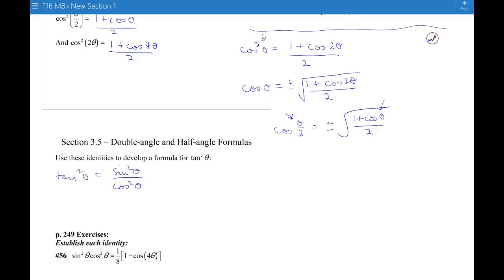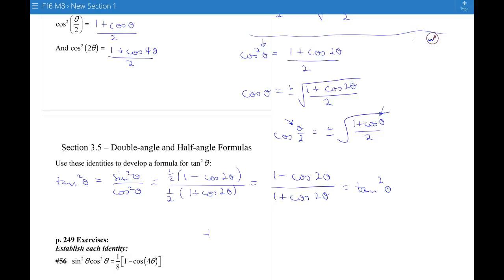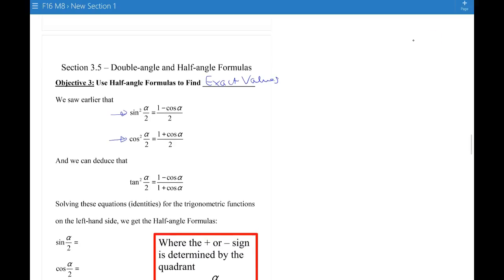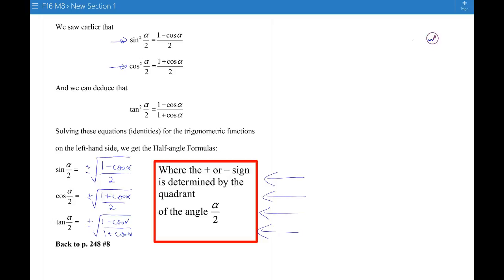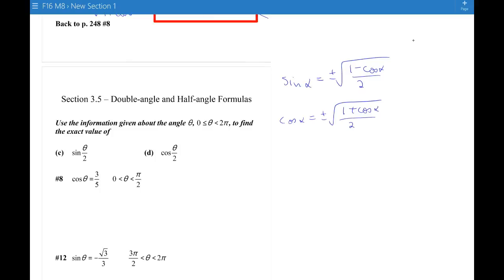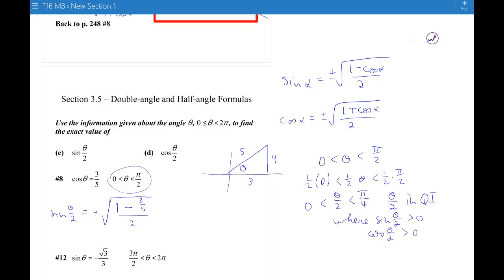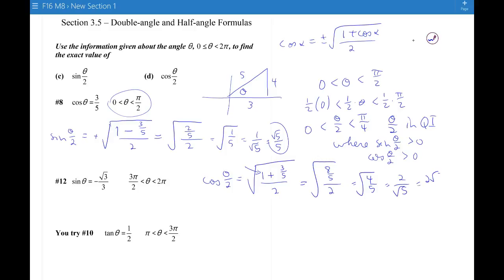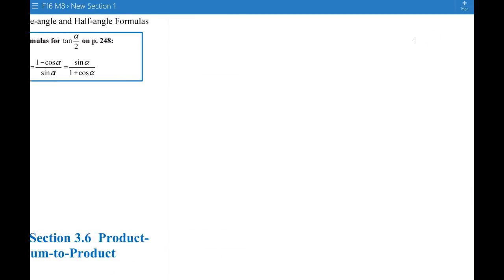F16 M8 Section 3.5B